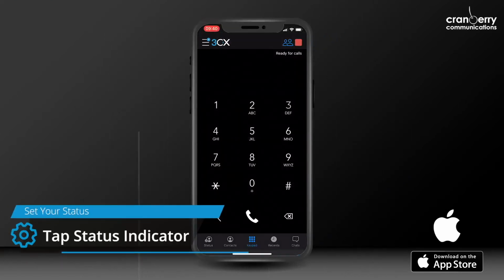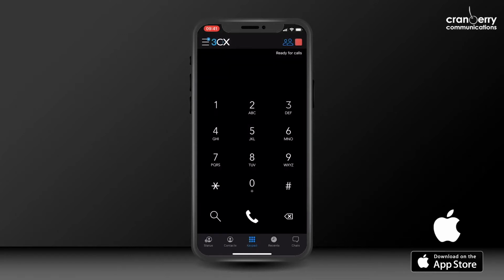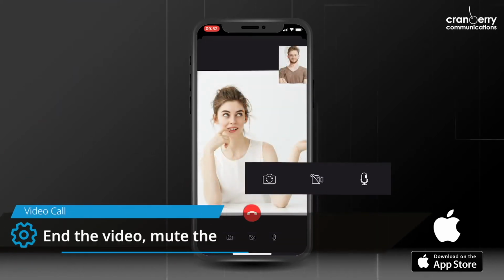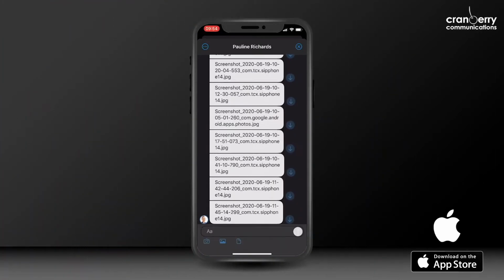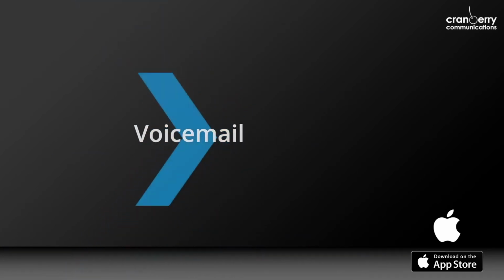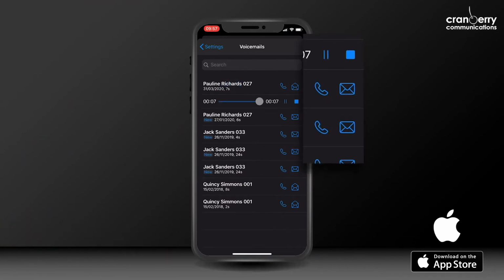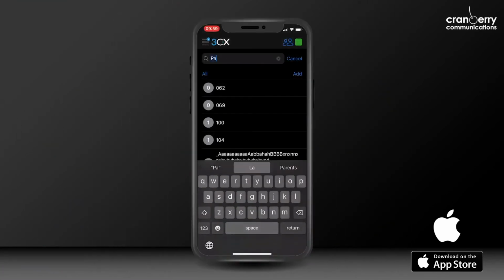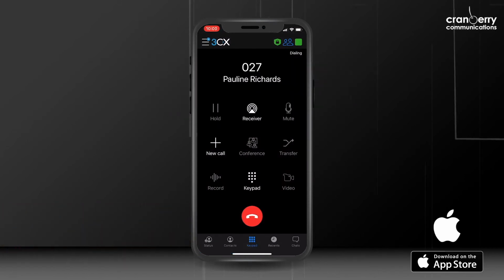3CX App for iOS A Walk through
3CX COMMUNICATIONS SYSTEM
CONNECTING CUSTOMERS & CO-WORKERS
Cloud PBX, Easy to install and manage
Great support from Cranberry Communications - UK 3CX Partner